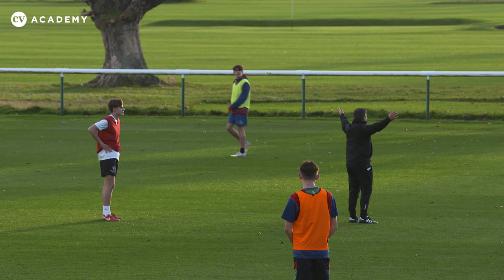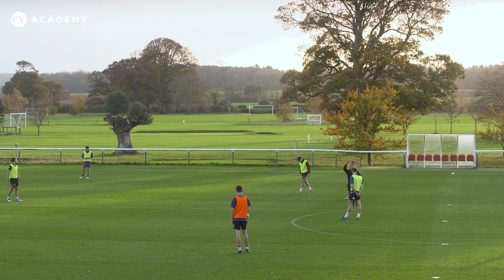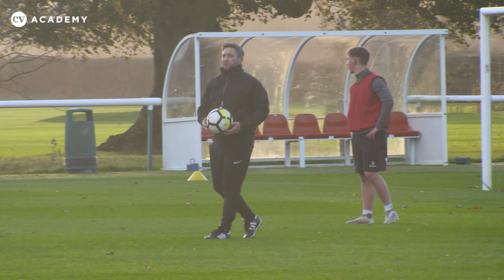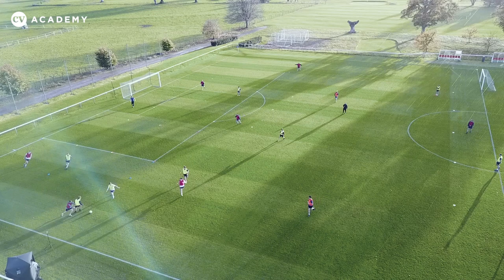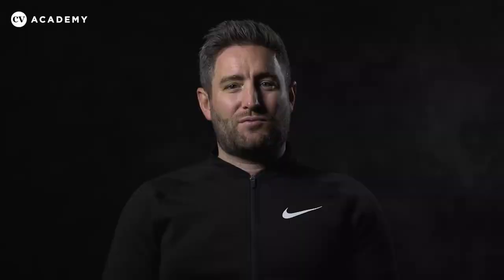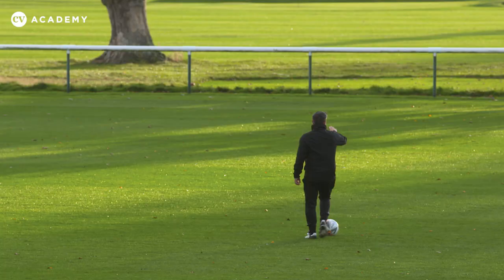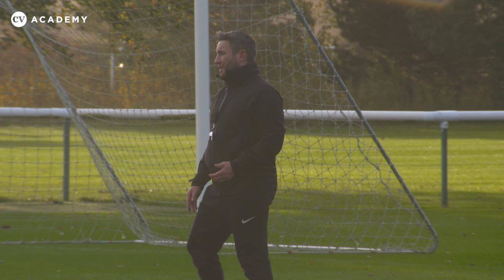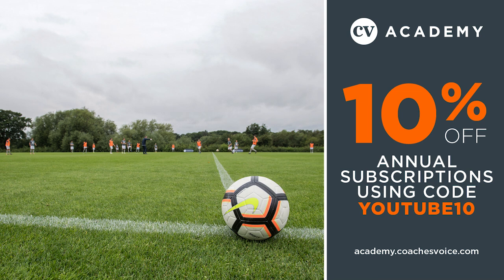Lee Johnson • Upgrading - increasing chance quality • CV Academy Trailer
Sunderland head coach Lee Johnson delivers an exclusive session for CV Academy on how to work on increasing the quality of chances your team creates – or ‘upgrading’. The former Oldham Athletic, Barnsley and Bristol City manager focuses on moving the ball into dangerous areas to the side of the six-yard box – an area he calls the cutback zone – to put the ball across the face of goal.